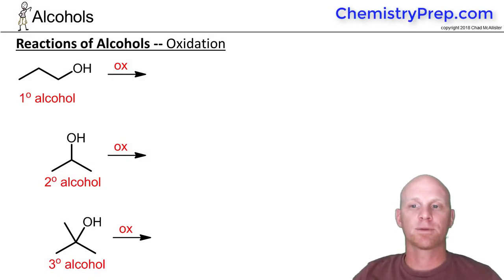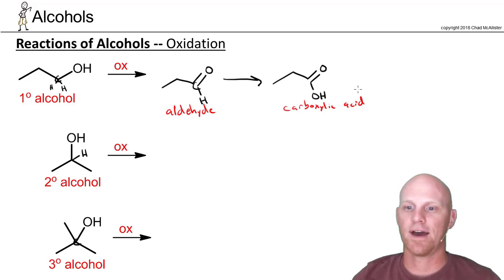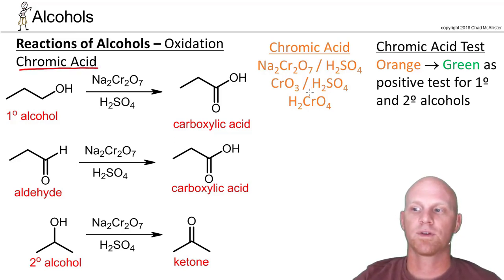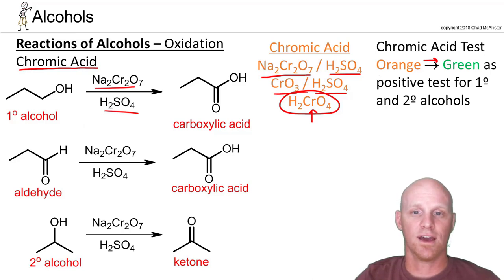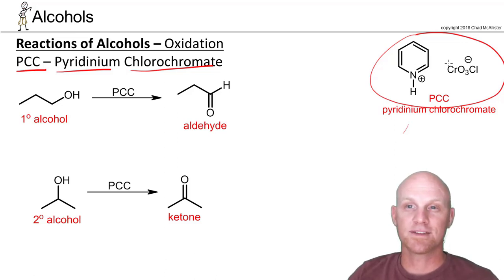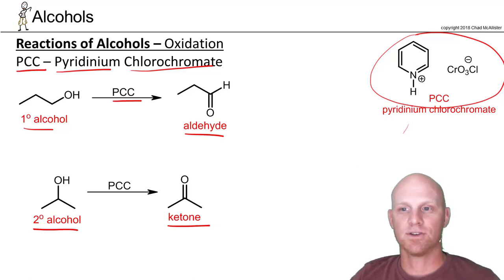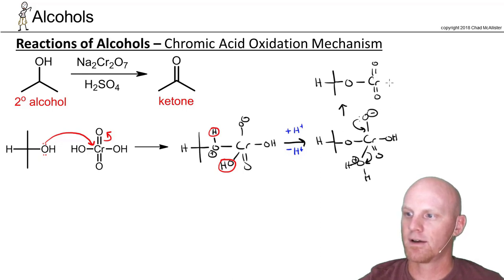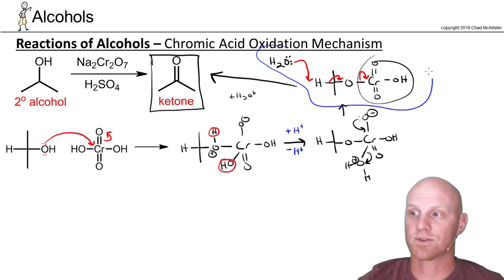12.7 Oxidation with Chromic Acid and PCC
Chad breaks down the oxidation Secondary Alcohols to Ketones and Primary Alcohols to Carboxylic Acids or Aldehydes using Chromic Acid or PCC.

0:00 - Oxidation of Alcohols
2:26 - Chromic Acid
4:52 - PCC (Pyridinium Chlorochromate)
6:31 - Chromic Acid Oxidation Mechanism

Happy Studying!